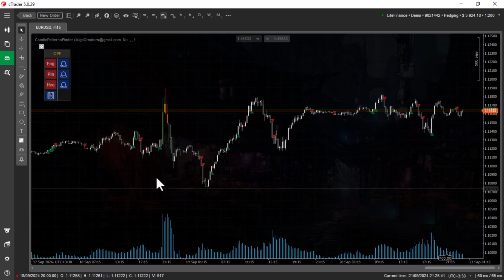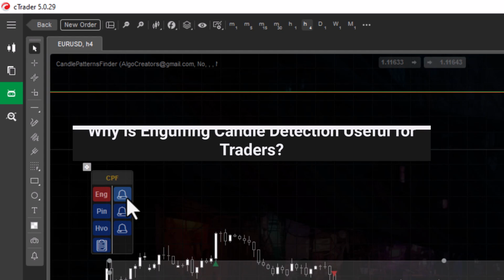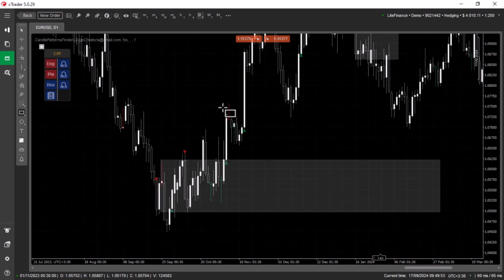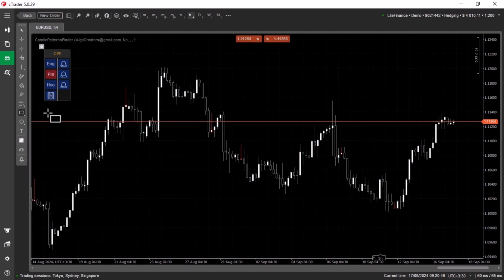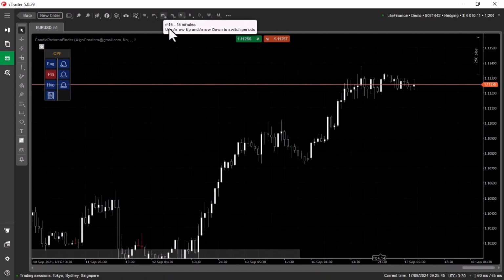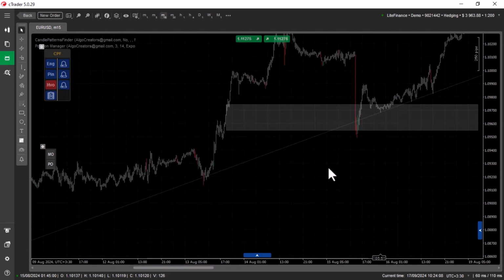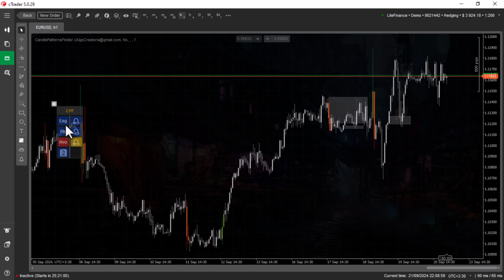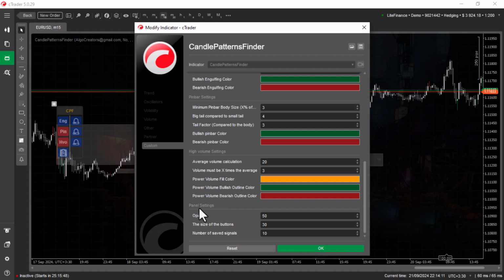Master CTRADER Candlestick Patterns in Minutes with This Proven Indicator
Multi-Timeframe Candlestick Pattern Indicator for cTrader | Pin Bars, Engulfing Candles & High Volume Detection with alert

In this video, I introduce a powerful Multi-Timeframe Candlestick Pattern Indicator designed for cTrader. This tool is perfect for traders who want to effortlessly identify key candlestick patterns like Pin Bars, Engulfing candles, and high-volume candles on their charts, without the need for constant chart monitoring.

Key Features of the Indicator:

Pin Bar and Engulfing Candle Detection: Automatically detects and highlights key reversal patterns such as Pin Bars and Engulfing candles in any timeframe.
High-Volume Candle Recognition: Identifies candles with unusually high volume, helping you spot areas of liquidity and potential market reactions.
Multi-Timeframe Support: Easily set different alerts for multiple timeframes. You can track patterns on specific timeframes without switching charts.
Customizable Settings: Fine-tune the detection criteria for each pattern, such as candle body size, tail ratios, and volume thresholds, to filter out less significant setups.
Real-Time Alerts: Set up precise notifications to be alerted immediately after a candle closes with a detected pattern.
This indicator is ideal for traders seeking to improve their technical analysis by identifying critical price action patterns and liquidity zones, allowing them to make better-informed trading decisions.